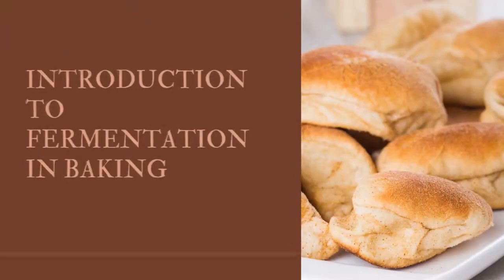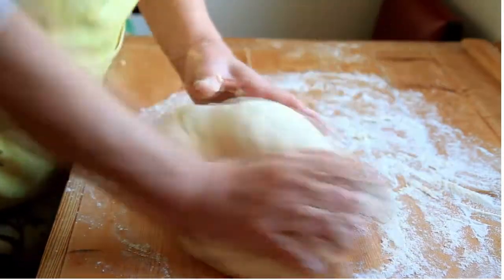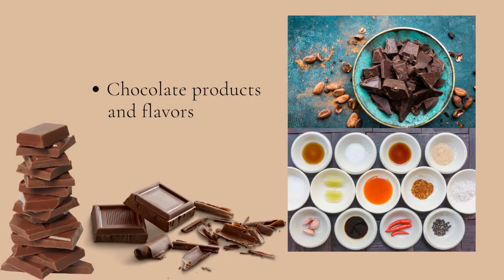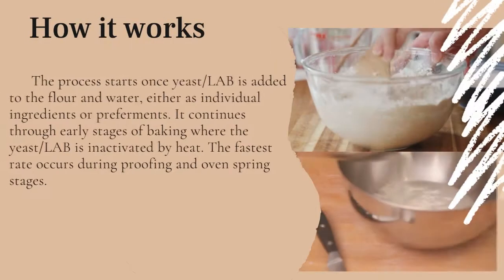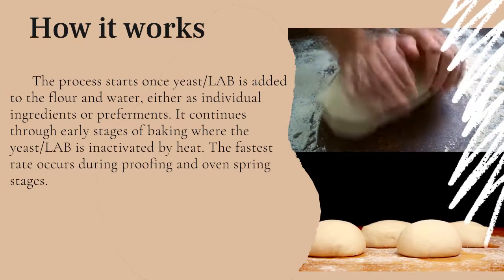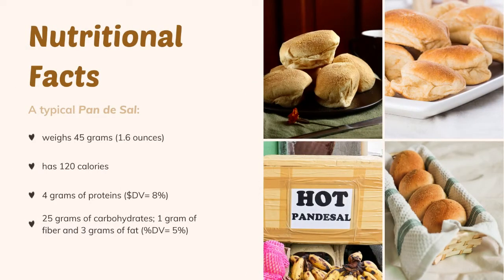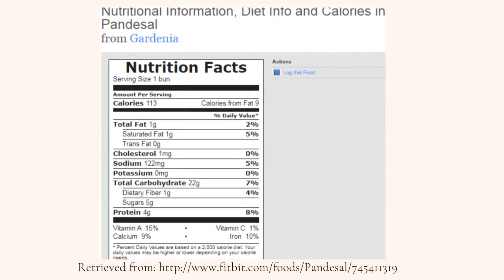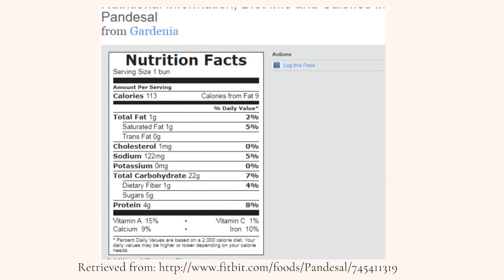Fermentation in Baking